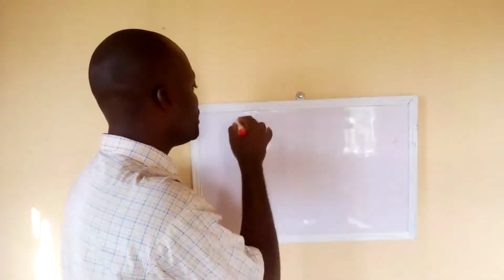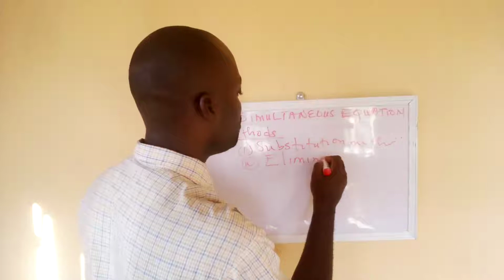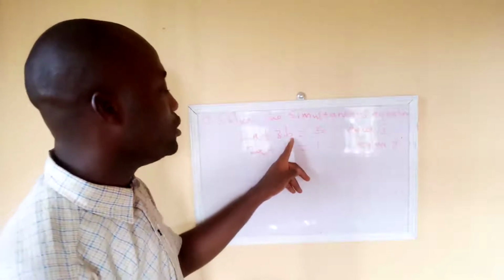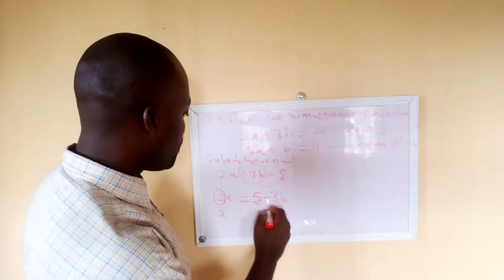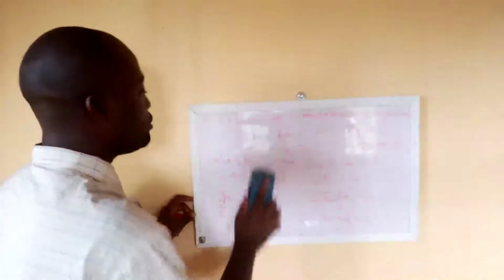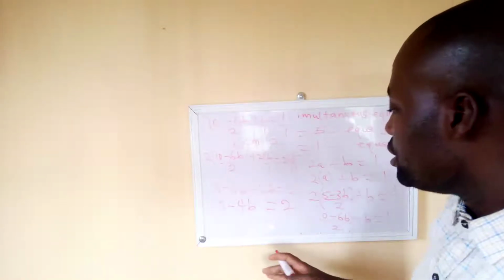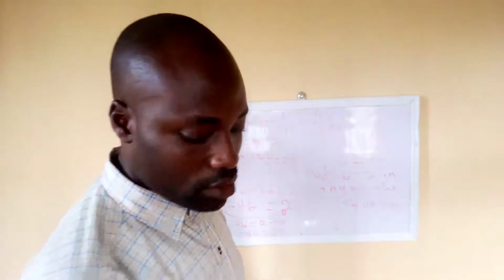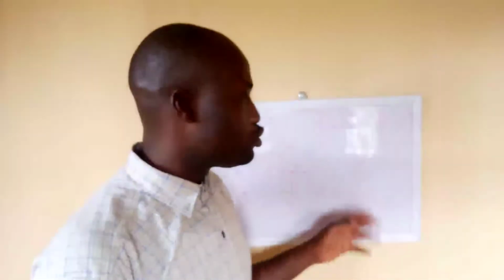Simultaneous Equation Continuation